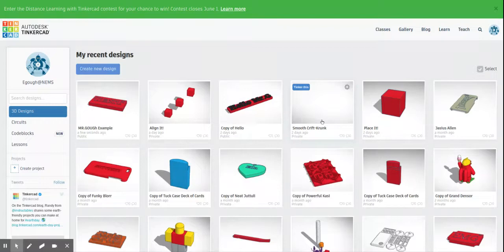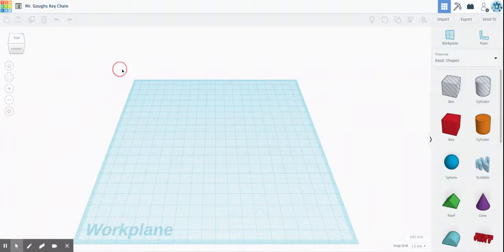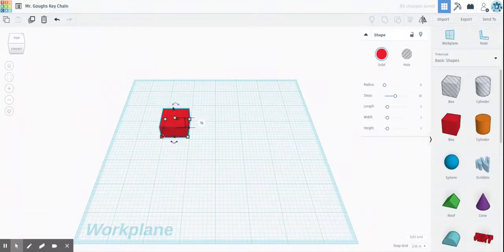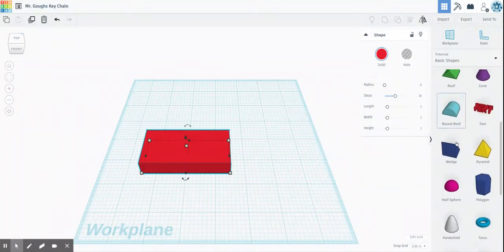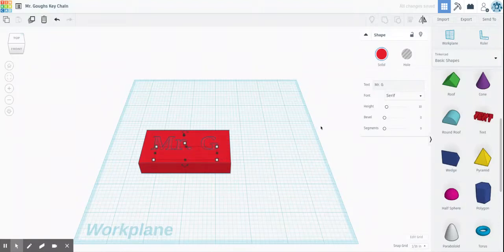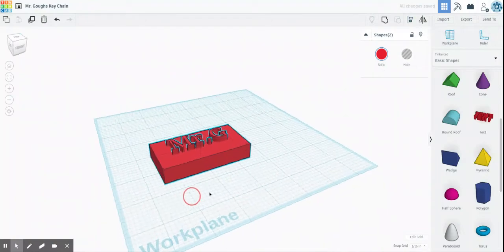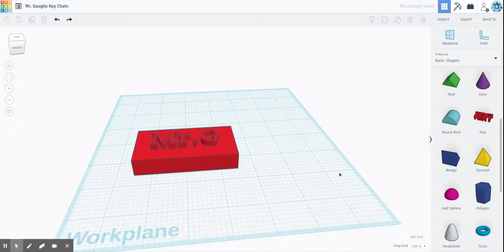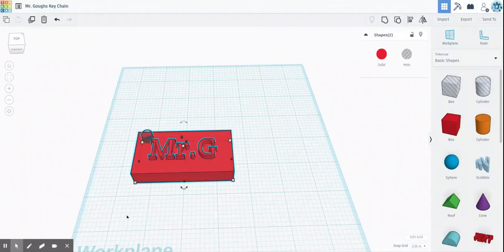Video 11- How to TinkerCad Series: Creating a Keychain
How create a keychain